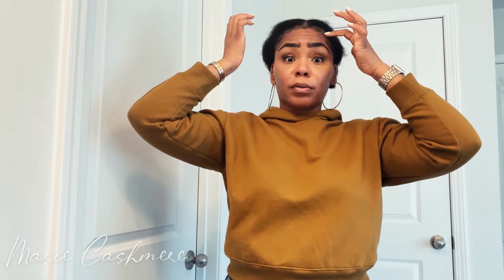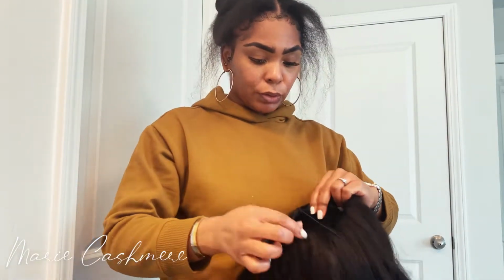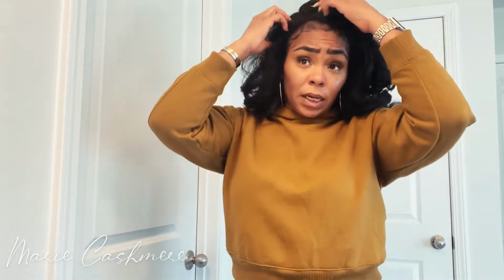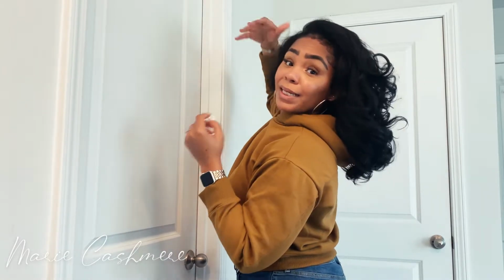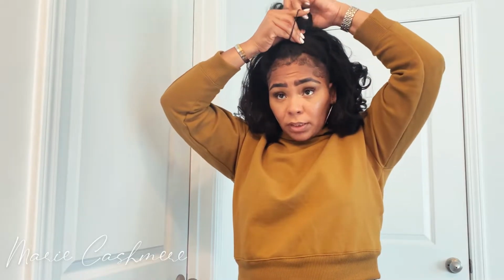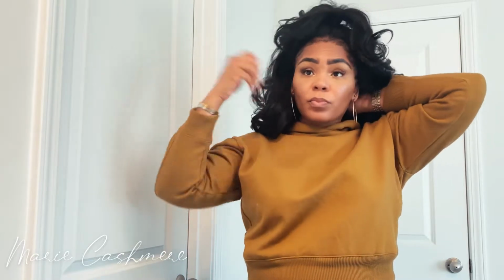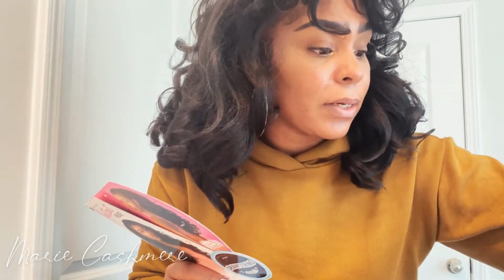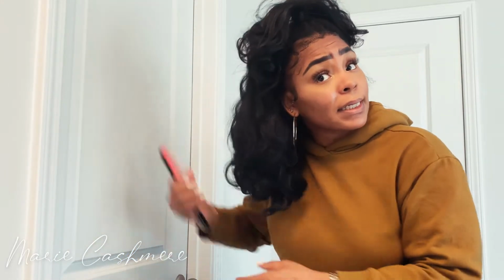HEADBAND WIG WHERE? | YOU'VE BEEN DOING IT WRONG, SIS! BOUNCY CURLS IN 10 MINUTES | MARIE CASHMERE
Hey, beauties, LET'S GET INTO THIS HACK! In this video I am giving you guys a quick 10-minute hair style that saves not only time, but money too! Recently, everyone has been raving about headband wigs like they are the newest thing ever. Welp. In this video, I'm busting that myth and showing you how to get the look for LESS!

What did you guys think about this hack? Are you going to try it? I'm back, yall! :-)

I hope you guys enjoy this video and are staying safe!. Love you all!

//Products Mentioned
Sensationnel IWD 3 Half Wig

SHOP MY CLOSET!! - IG | @CollectedCashmere

//Amazon Favorites

//Marie Cashmere
Hi! I'm Marie! I'm a super busy wife of two and girl boss! I launched my Youtube channel to offer a space of transparency as I navigate through being a millennial working mom and wife! My channel will highlight some of my favorite fashion essentials, beauty tips (as I learn them), being a mom, my fitness journey, traveling vlogs, mom hacks and day in the life diaries! I'm so happy to share this with you all and look forward to growing together!

996